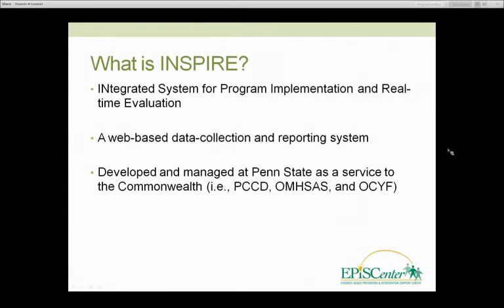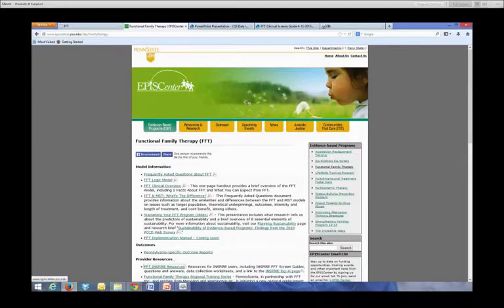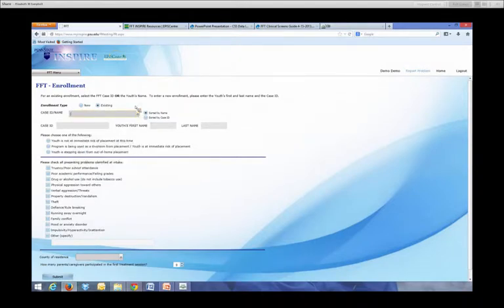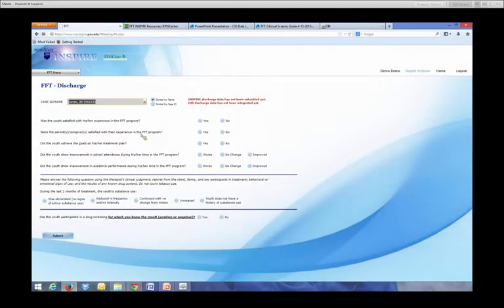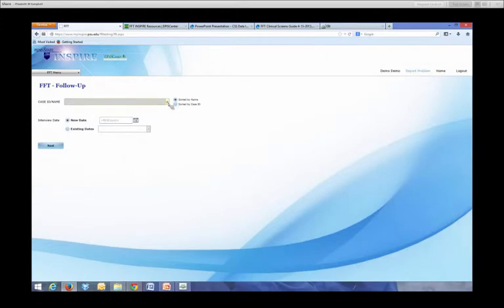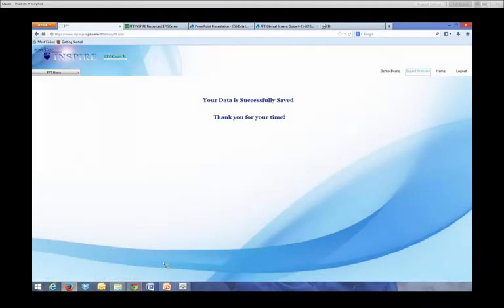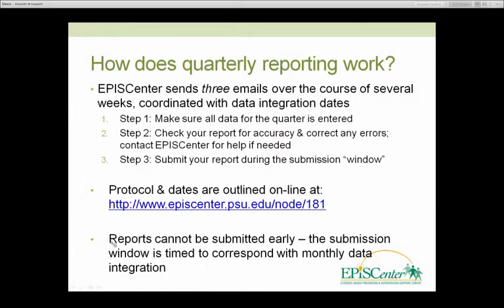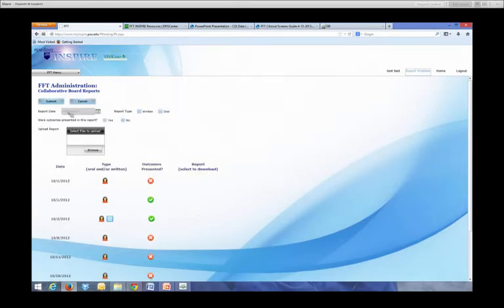INSPIRE Training for Functional Family Therapy